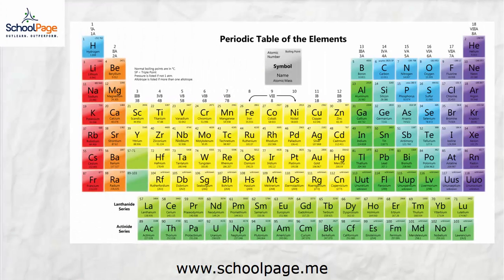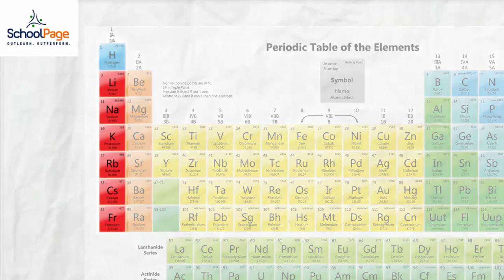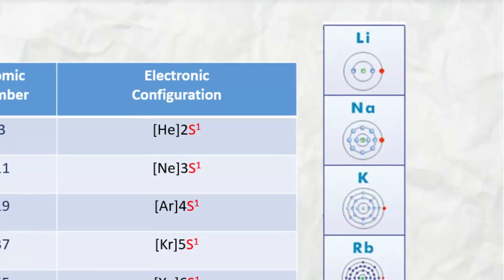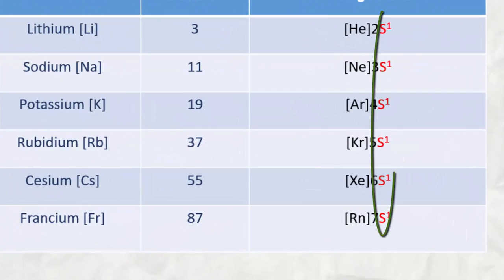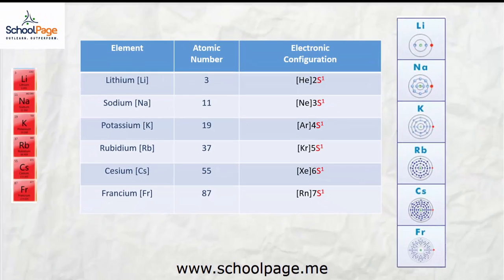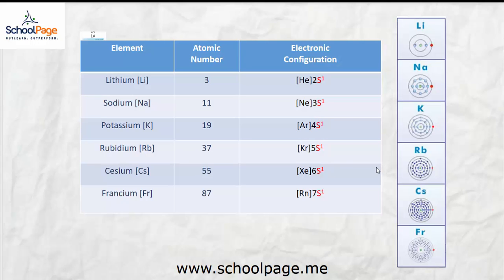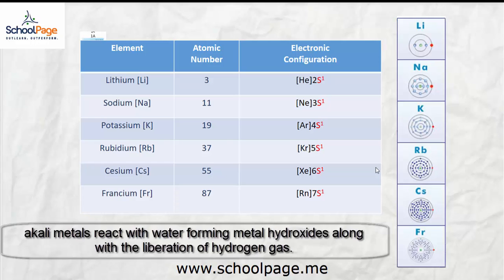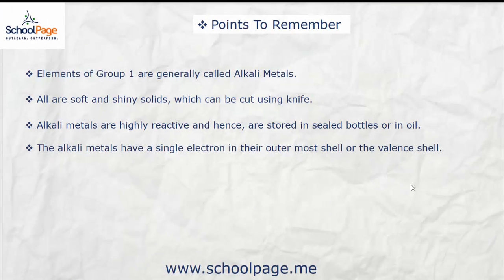08 Alkali metals